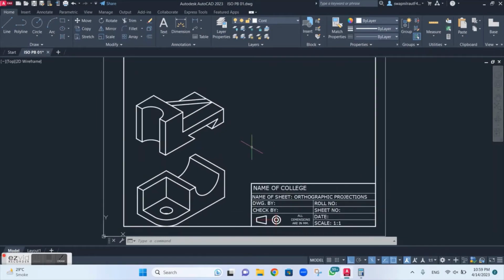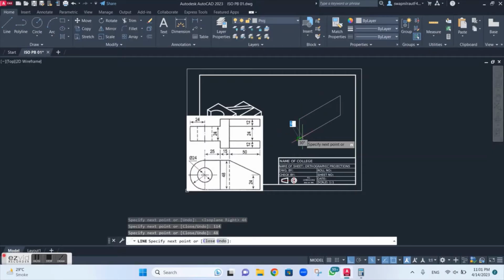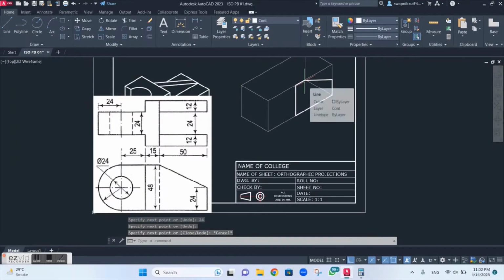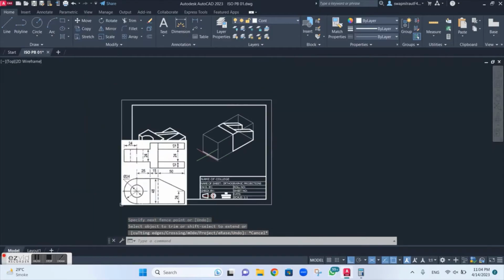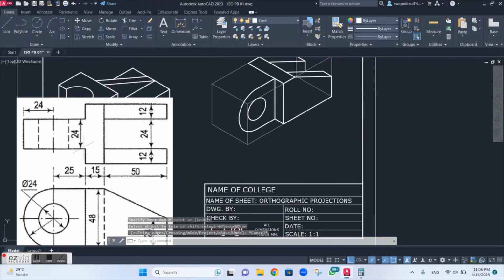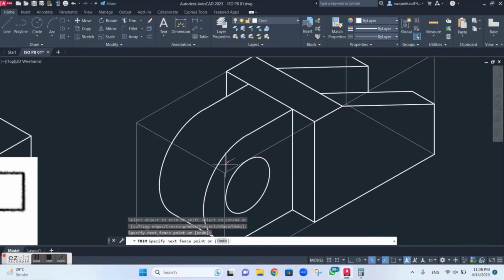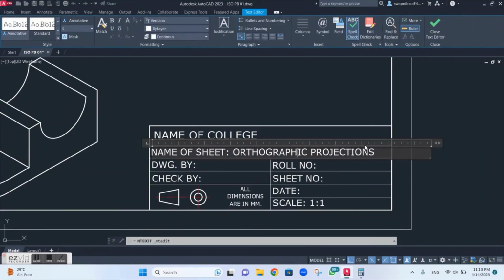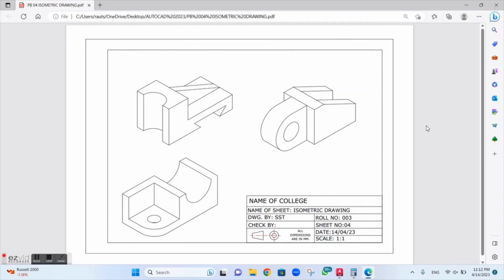ISOMETRIC DRAWING USING AUTOCAD SOFTWARE (PROBLEM-3)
Dive into the world of isometric drawing and unleash your creativity with AUTOCAD software in this captivating video tutorial. Whether you're a beginner or an experienced CAD user, this video will equip you with the knowledge and skills to create stunning isometric drawings with ease.

Learn essential techniques, shortcuts, and best practices to enhance your workflow and productivity. By the end of this video, you'll have a solid foundation in isometric drawing using AUTOCAD, empowering you to take your designs to new heights and impress your clients and colleagues.